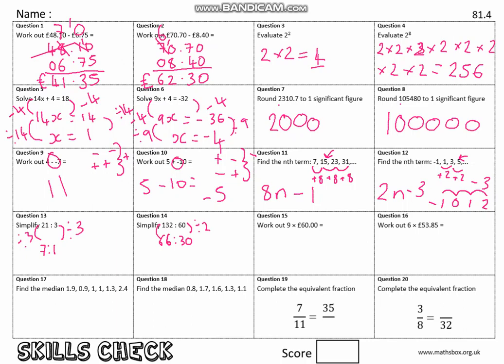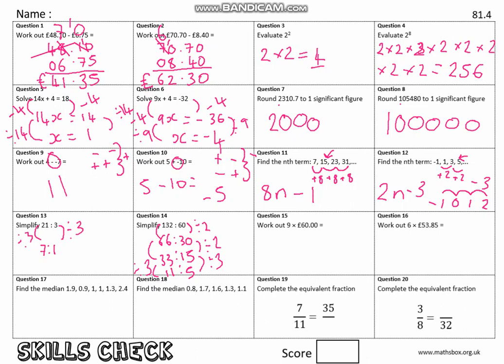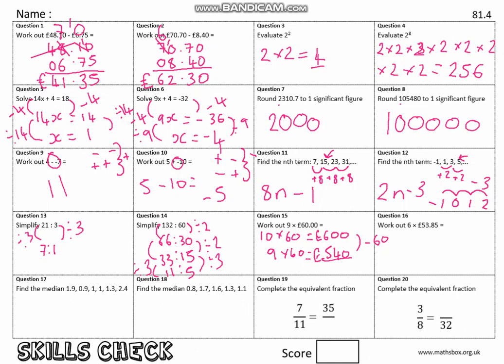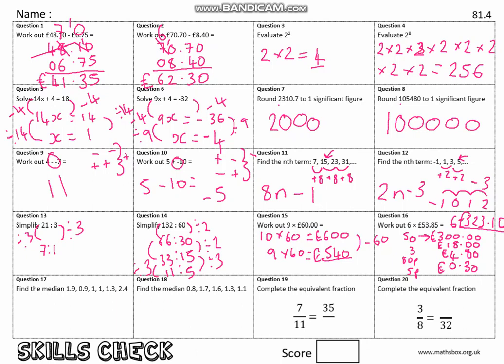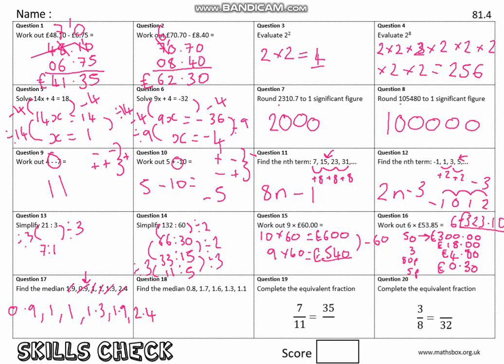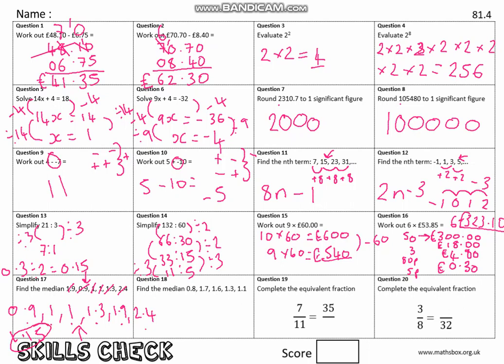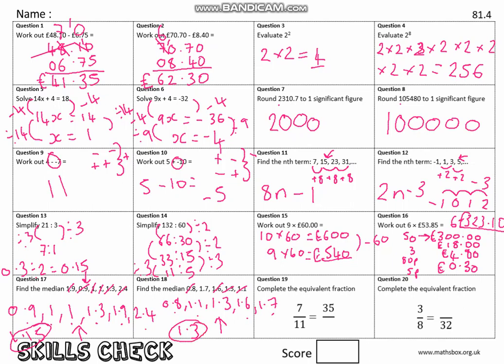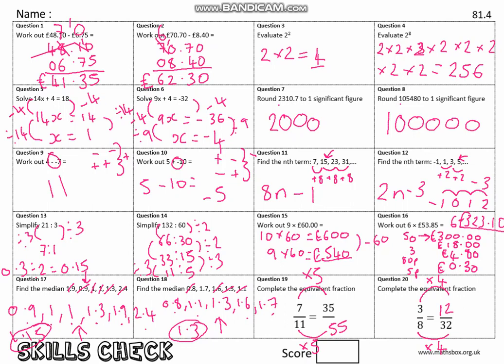Year 9 Solutions 81 4 Part Two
Part Two of the Solutions for the 20 Questions Week Four!